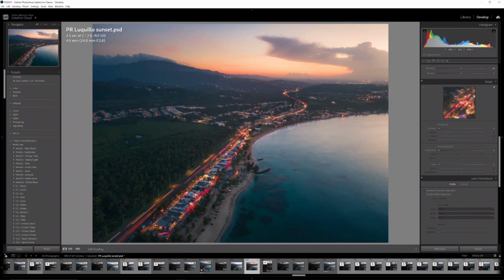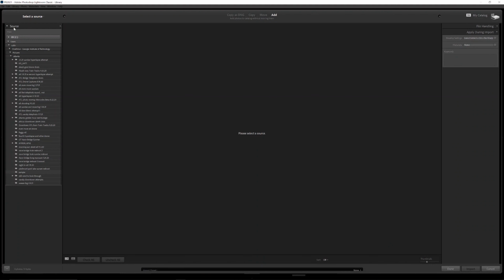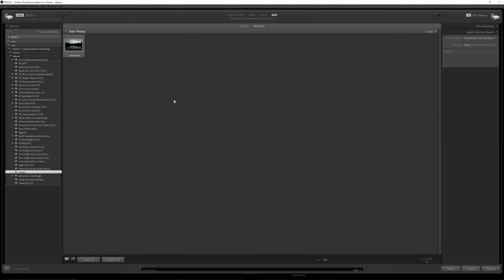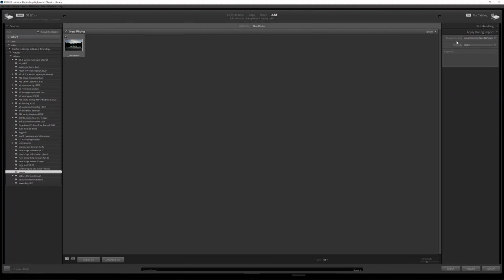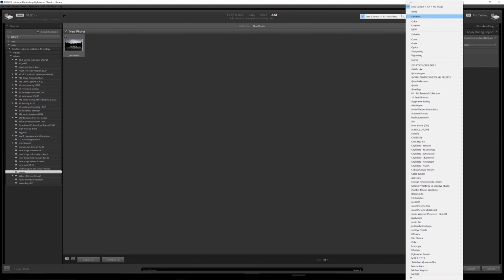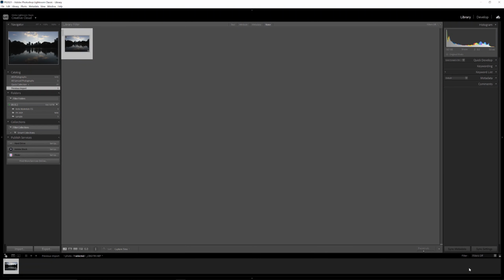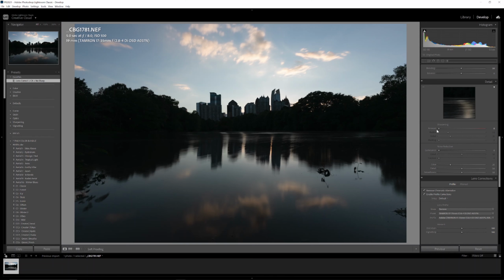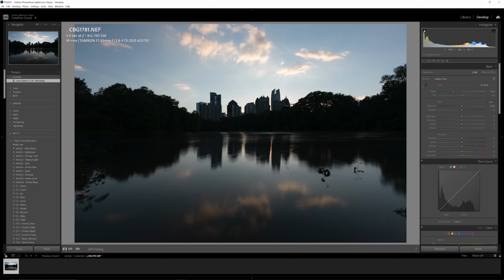Lightroom Workflow: Save Time with Presets on Import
This hidden menu option can help speed up your workflow in Adobe

My 2021 Camera Essentials:
My workhorse camera
Drone I use all the time
Favorite landscape and astro lens
Crisp lens for everyday shooting
Amazing portrait telephoto
Absolute unit of a camera bag
Portrait lens for night shoots
Crazy bright headlamp
Memory card
Monitor for editing (color-accurate)
Drawing tablet for easy Photoshop
10-Stop ND Filter
Calibrator for accurate monitor color

FAA Part 107 Certified Drone/UAS Pilot available for hire in the Washington, D.C. area.